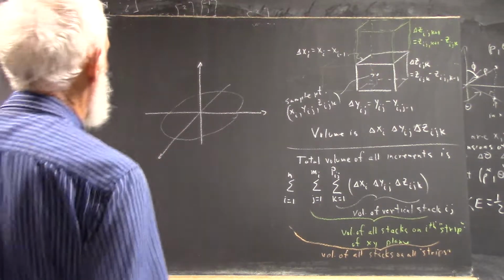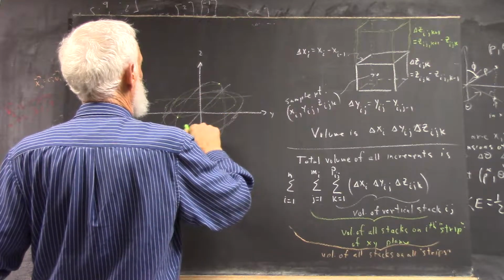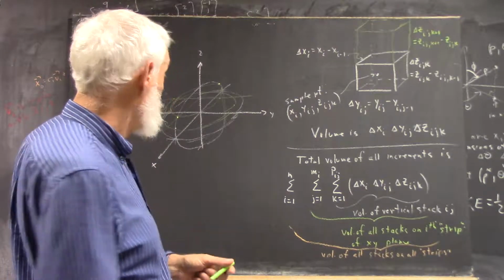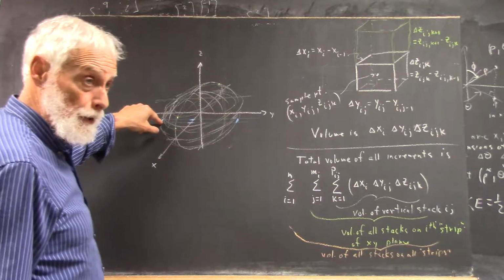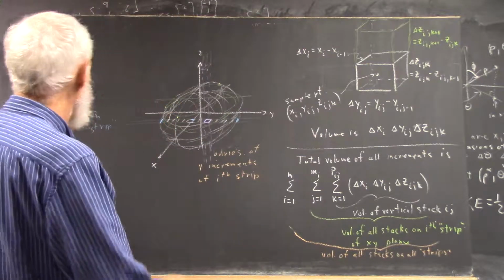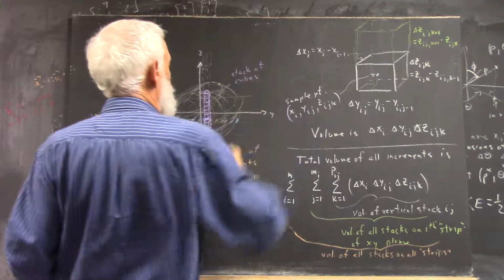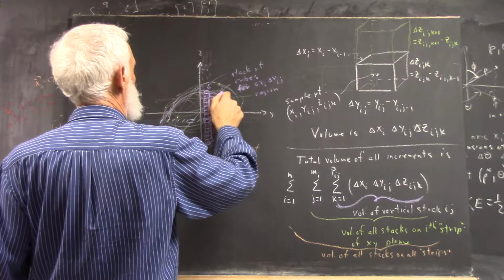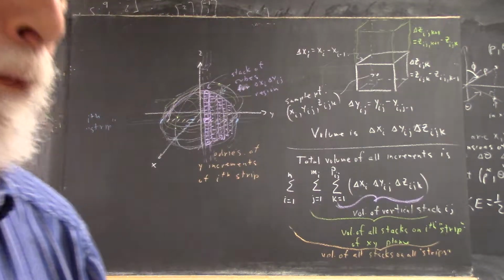dagmult 3344 sphere rad R building up the sphere vertical stack above typical increment in xy plan